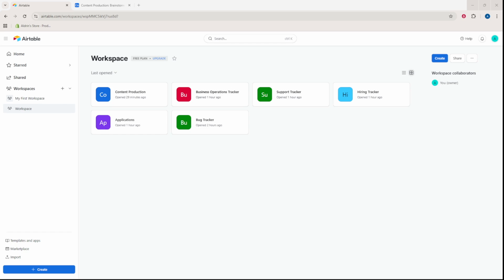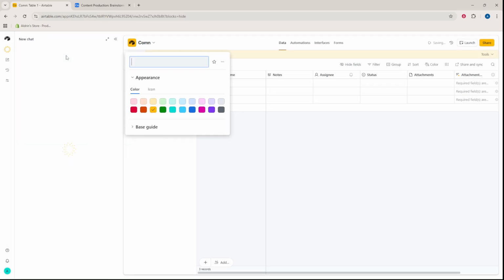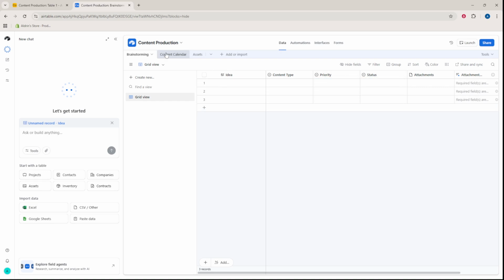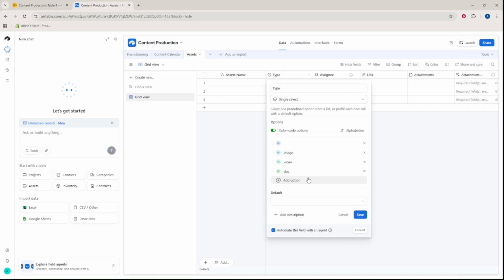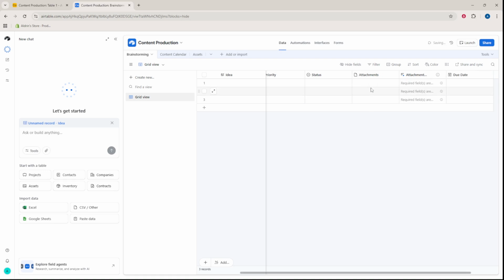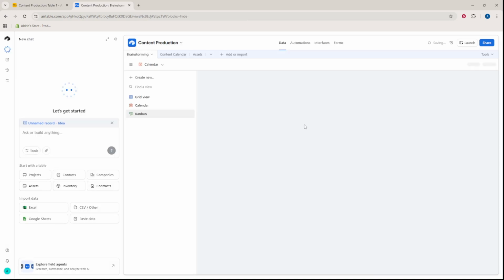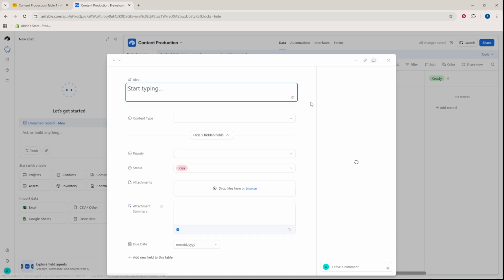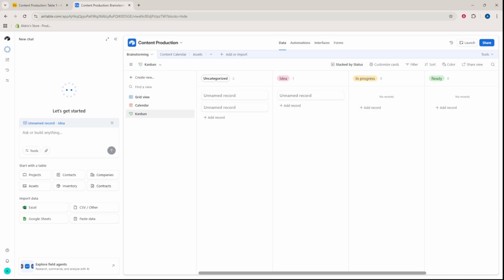How To Use Airtable For Content Production [Workflow Setup]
In this workflow setup guide, you’ll learn how to use Airtable for content production to plan, manage, and scale content efficiently. Airtable is perfect for creators, teams, and agencies that need visibility across ideas, drafts, approvals, and publishing schedules without juggling multiple tools.

This system centralizes your entire content pipeline—from raw ideas to published assets—so nothing slips through the cracks.

🔹 What You’ll Learn:

How To Build A Content Production Workflow That Covers Ideation Through Publishing

How To Track Content Status Stages Without Overcomplicating Your System

How To Organize Content By Channel, Platform, Or Content Pillar Strategically

How To Use Date Fields To Schedule Drafts, Reviews, And Publish Deadlines

How To Create Views For Writers, Editors, And Managers With Clear Ownership

How To Avoid Bottlenecks By Making Content Blockers Visible Instantly

How To Maintain Consistency Even When Producing High Volumes Of Content

How To Scale Your Workflow As Team Size And Output Increase

💡 Pro Tip: Keep one master content table and create role-specific views instead of separate tables. This avoids duplication and ensures everyone works from the same source of truth while staying focused.

By the end, you’ll have a production-ready Airtable content system built to scale.